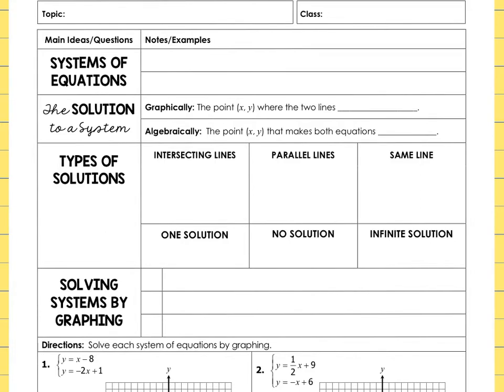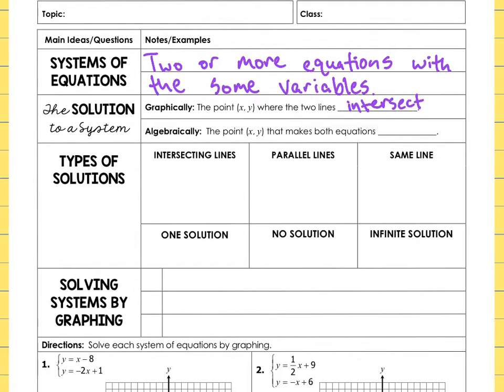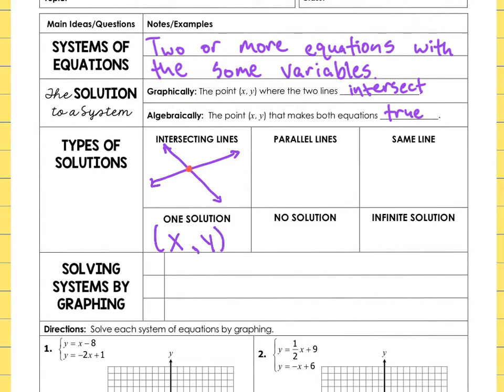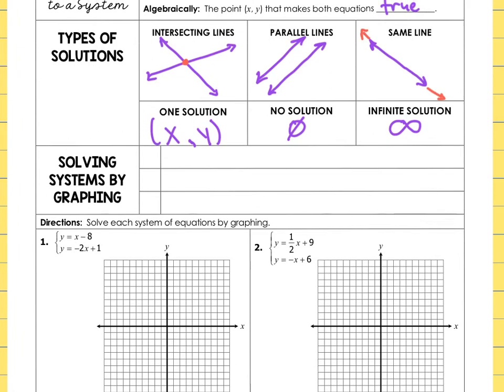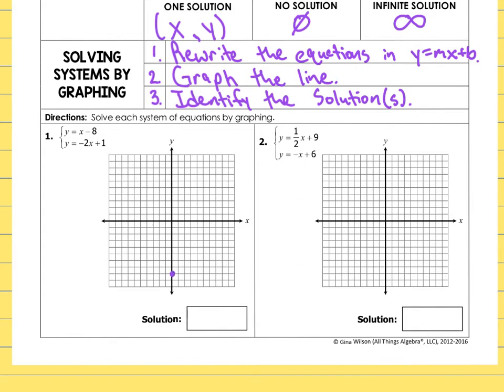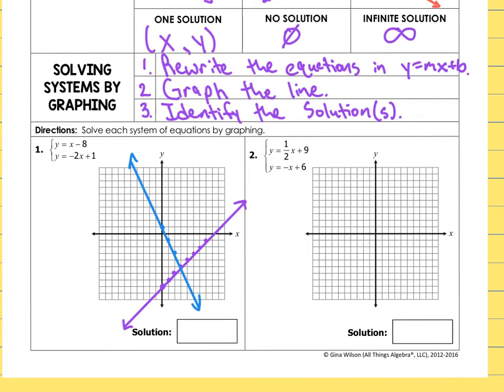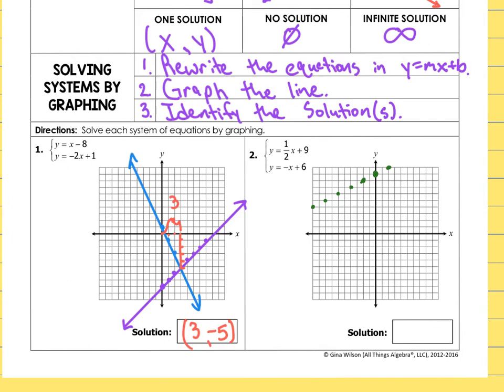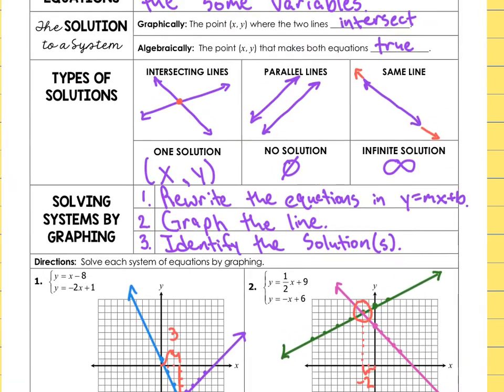Algebra 1_Solving Systems by Graphing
An introduction to Solving Systems of Equations. This approach focus heavily on graphing.